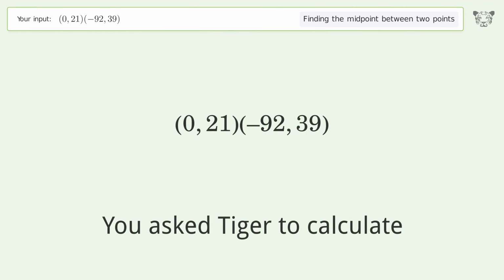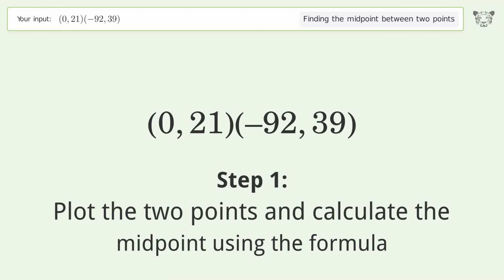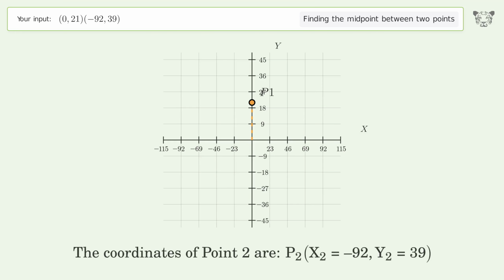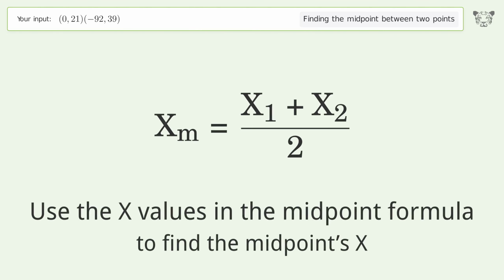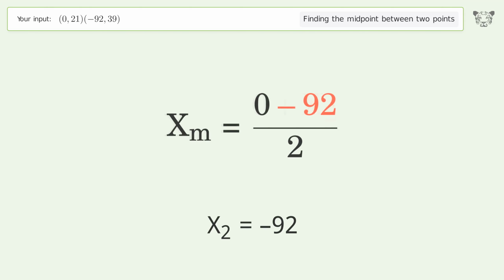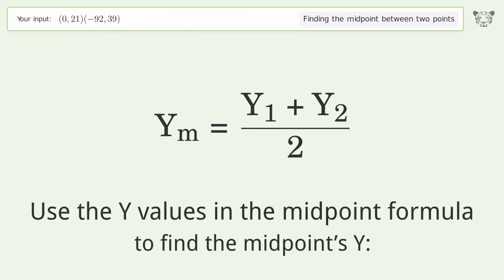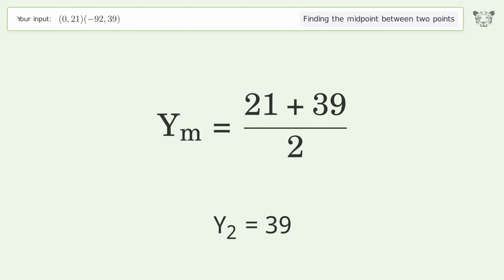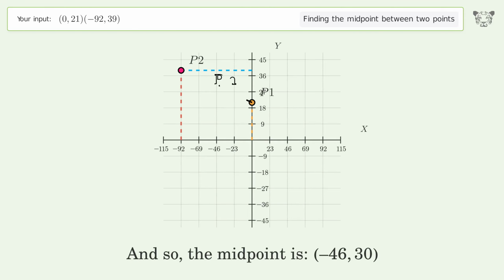Find the midpoint between two points p1 (0,21) and p2 (-92,39): Step-by-Step Video Solution